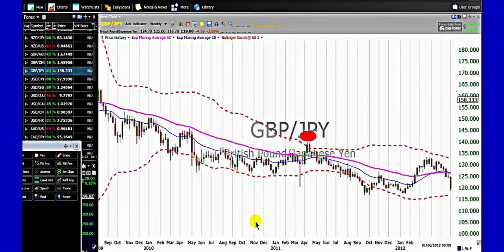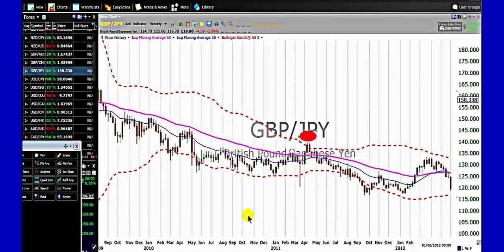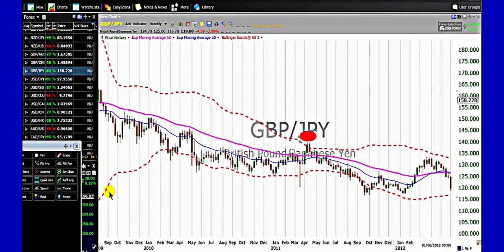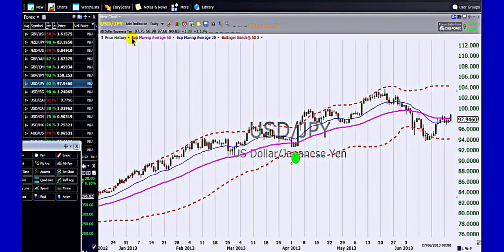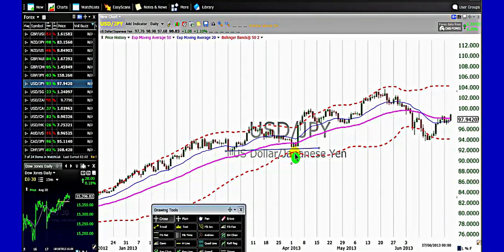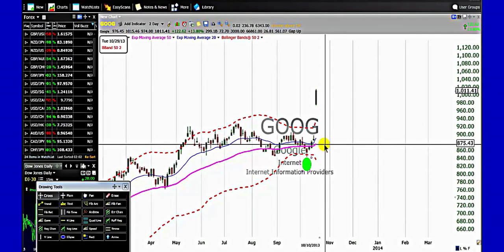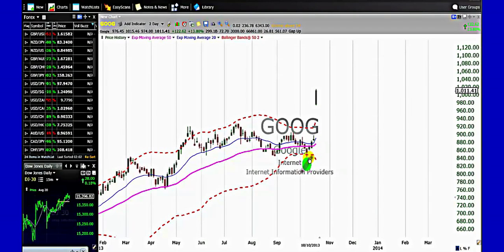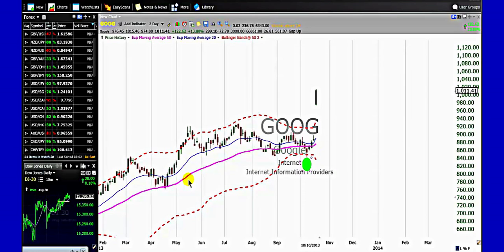The Power Of The TS 2050 Trading System | Demonstration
Demonstration of the power of the TS 2050 free trading system built by the founder of STOCHASTIC-MACD.COM.  Day trade or swing trade without fear applying three technical indicators and simple rules.  Detect the best high probability trades like the pros and improve trading results.  Watch and rate this video today.